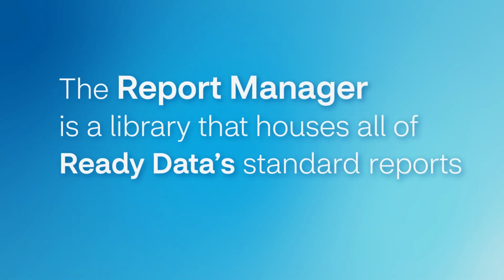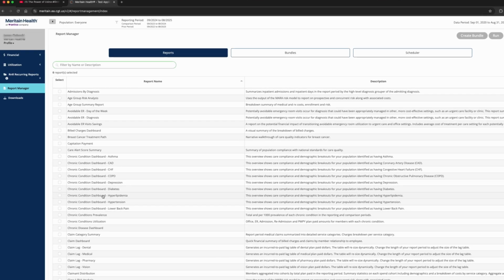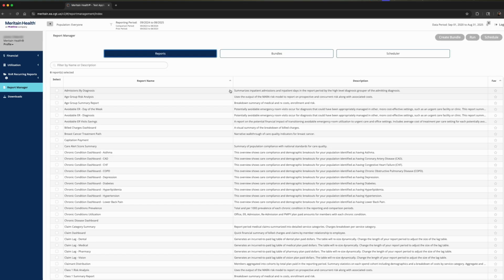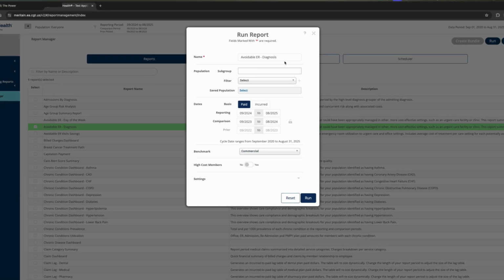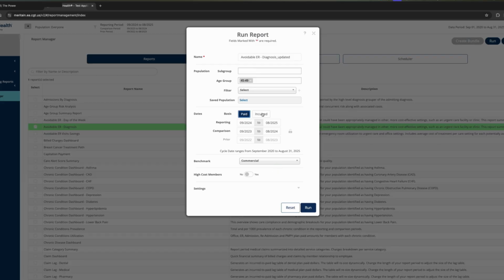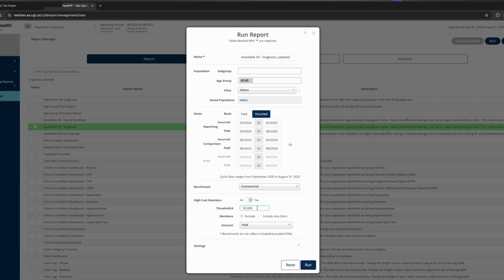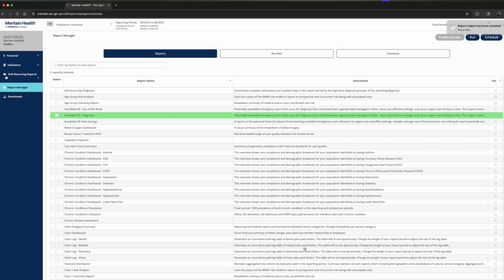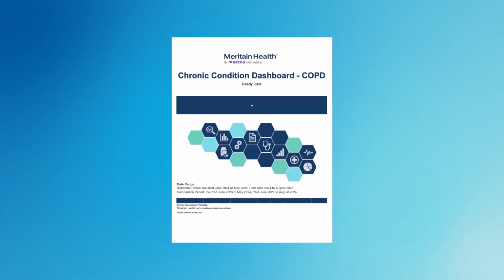Ready Data Running Reports and Bundles